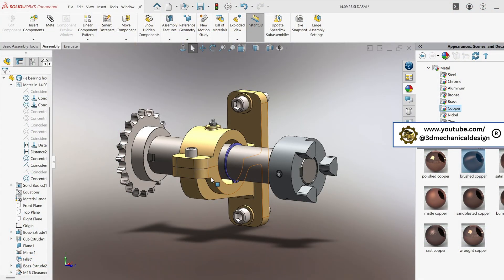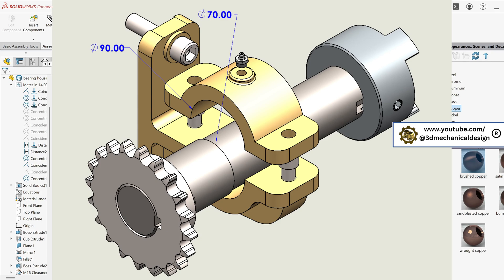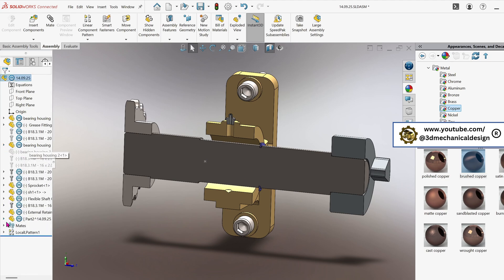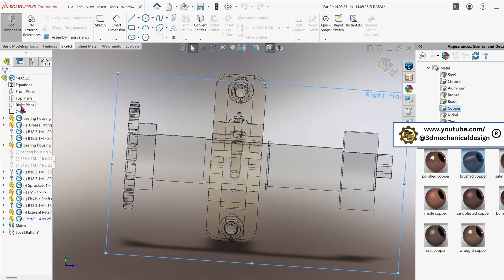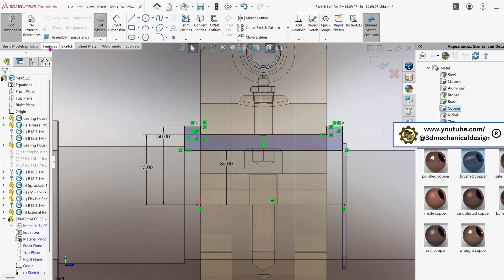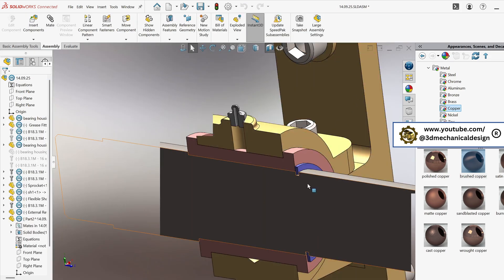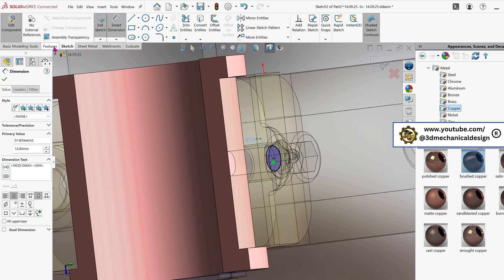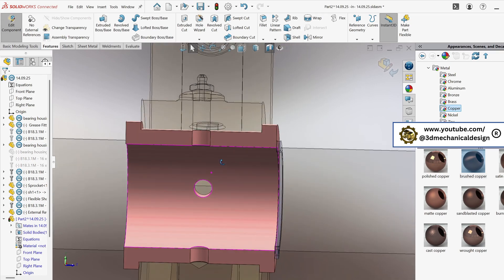⚡ How to Make a Bearing Housing in solidworks !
Learn how to design a professional bearing housing in SolidWorks with this easy-to-follow mechanical CAD tutorial. Whether you are a beginner or an experienced engineer, this video walks you through each step—covering sketching, extruding, and assembly best practices. Perfect for anyone looking to improve mechanical design skills and SolidWorks expertise.
Don’t forget to check out more tutorials and resources at: 3D Mechanical Design Website.

SolidWorks, Bearing Housing, Mechanical Design, CAD Tutorial, 3D Modeling, Engineering, Part Design, SolidWorks Assembly, Bearing Assembly, Mechanical Engineering, CAD Lessons, SolidWorks Beginner, Design Engineering
Tagline
Learn how to design a bearing housing in SolidWorks with this step-by-step mechanical CAD tutorial.By the end of this tutorial, you will be able to design and assemble a bearing housing in SolidWorks with confidence. This tutorial is also useful for those looking for SolidWorks lessons, CAD lessons, or mechanical engineering tutorials. The video also covers the latest features in SolidWorks 2025. The tutorial is free and provides a comprehensive overview of the design process, making it an excellent resource for those looking to learn SolidWorks and improve their mechanical design skills.
Master Professional CAD Projects—Start with a Bearing Housing!